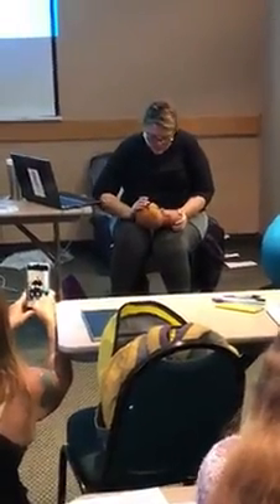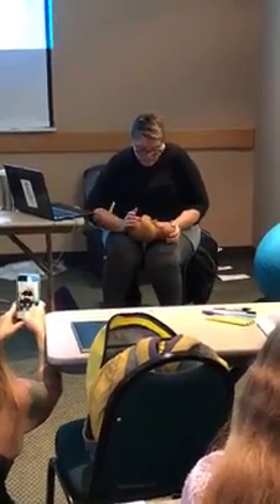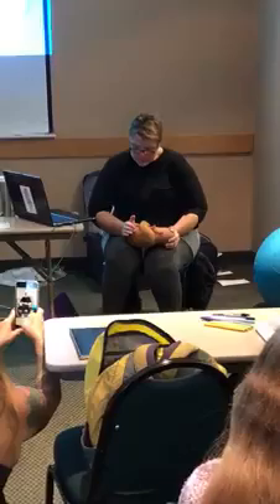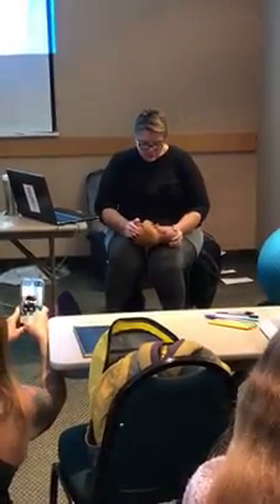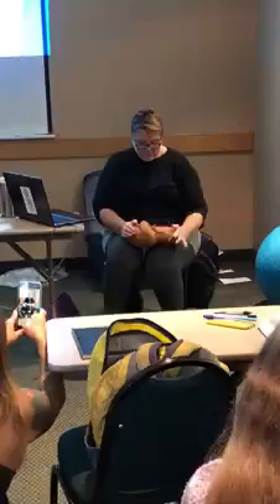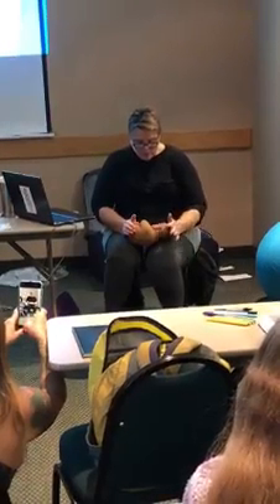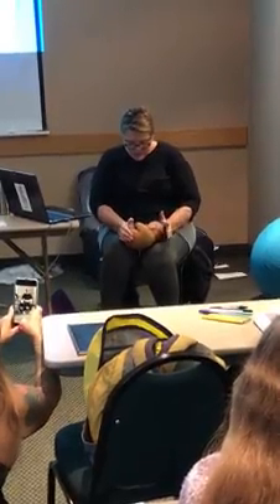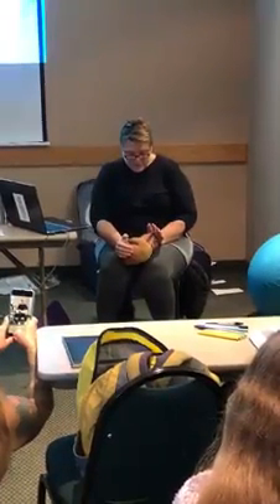Augustine Colebrook | Midwife Demonstrates External Cephalic Version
External Cephalic Version can be a gentle technique to convert a breech baby to head down. It should not hurt the mother or baby, it is gentle and fetal heart tones are monitored with a doppler. During a class in 2019, Augustine Colebrook, MA - MCHS demonstrated the hand maneuvers for this at a workshop in MN.
Midwiferywisdom.com